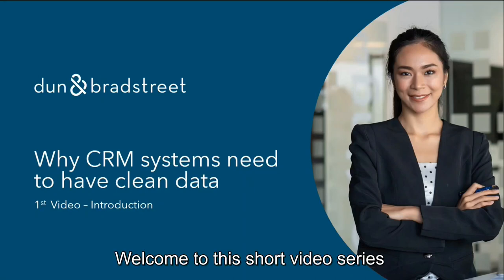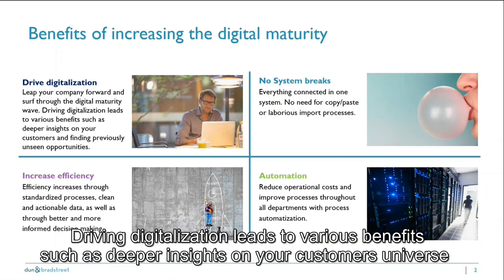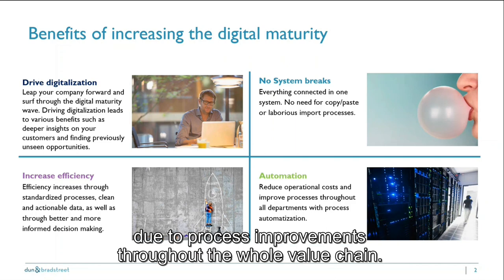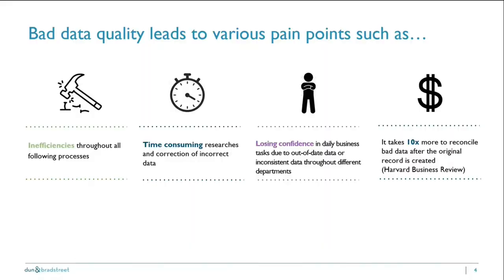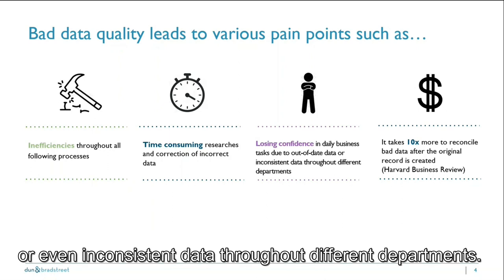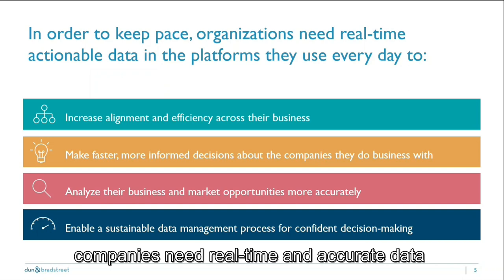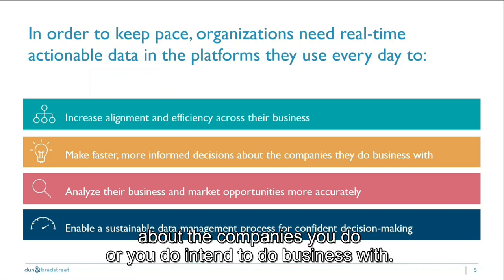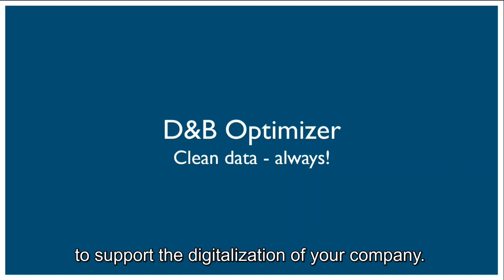D&B Optimizer Video 1 - Introduction – Dun & Bradstreet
This video will give you a short introduction on the importance of clean and actionable data within a CRM system and how Dun & Bradstreet can support you.

Dun & Bradstreet is a leading global provider of enterprise data and analytics solutions. The company helps customers around the world optimize their decision-making processes and increase their revenues. Dun & Bradstreet's Data Cloud forms the basis for this success and delivers valuable insights. Based on this information, customers are able to increase their revenues in a targeted manner, reduce costs as well as risks and transform their business. Since 1841, Dun & Bradstreet has helped companies of all sizes reduce risk and uncover new business opportunities.